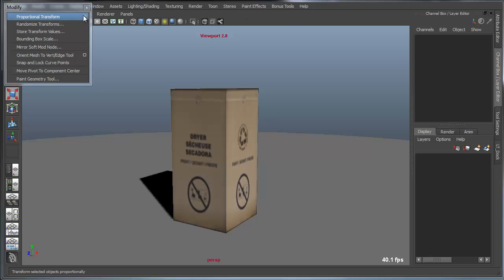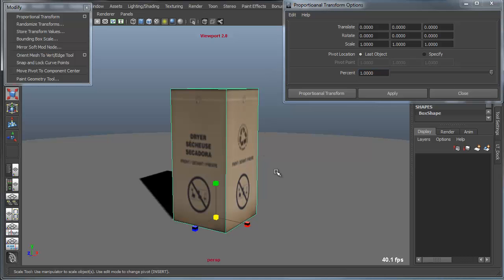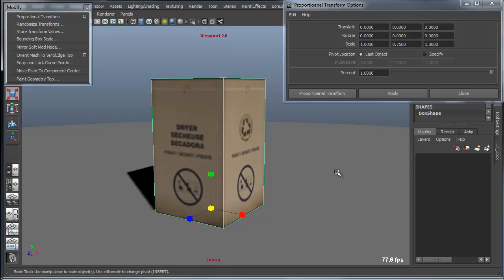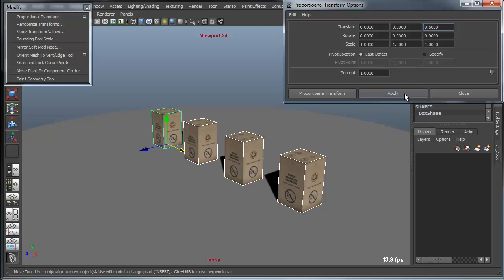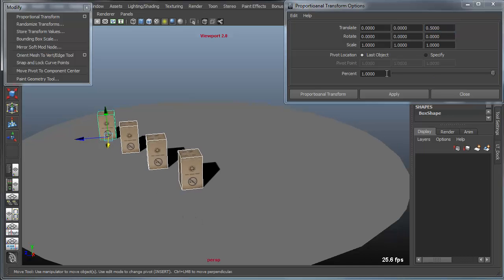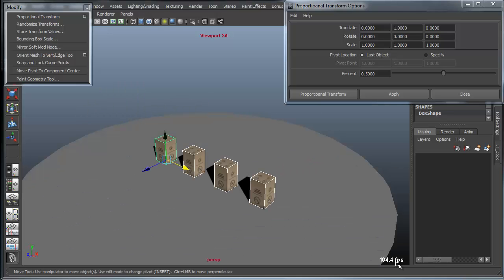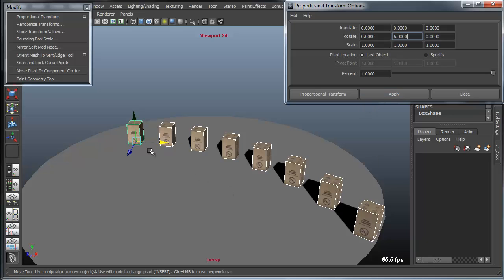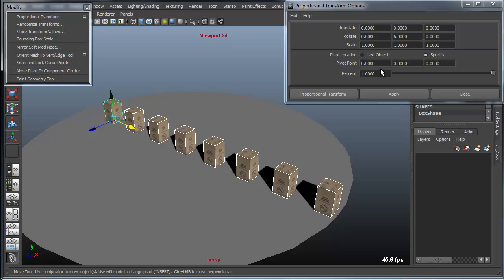Maya BonusTools - Proportional Transform